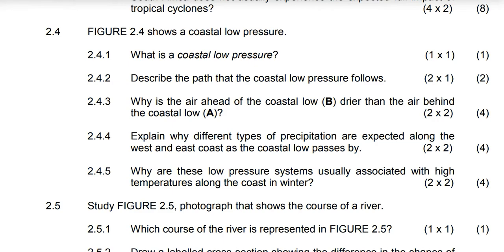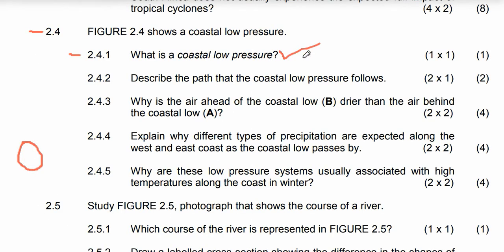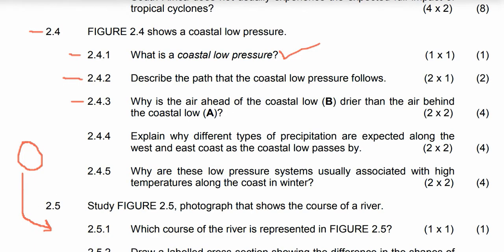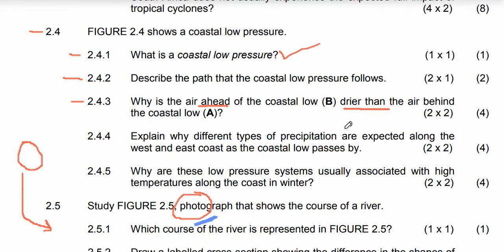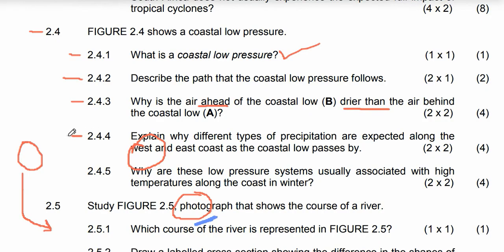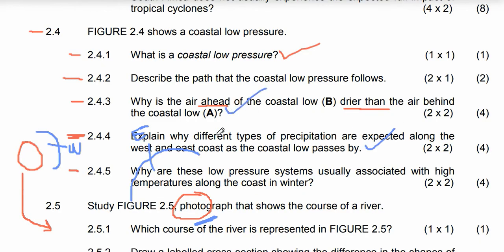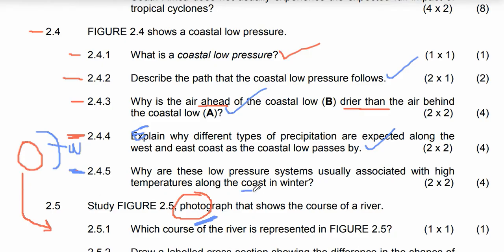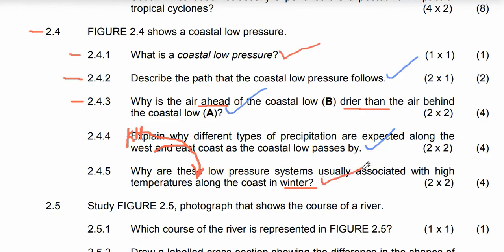Grade 12 Geography Coastal Low-pressure Revision